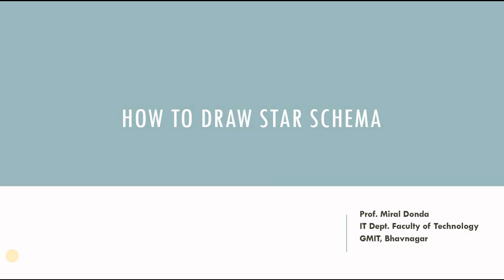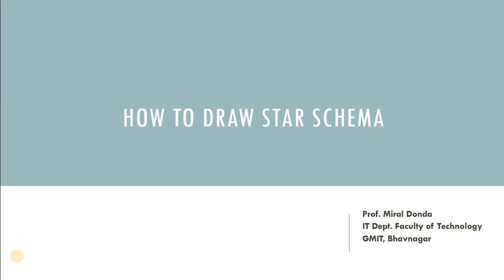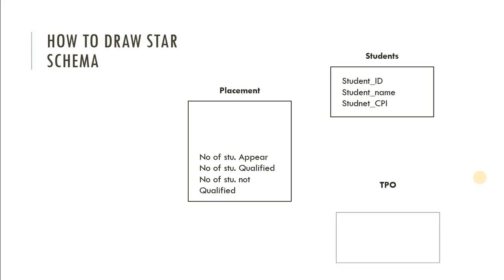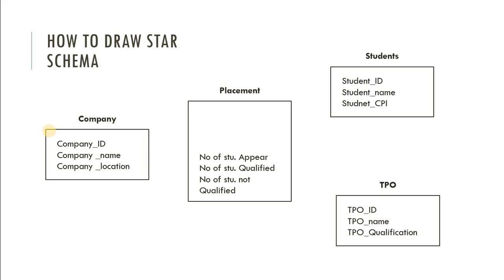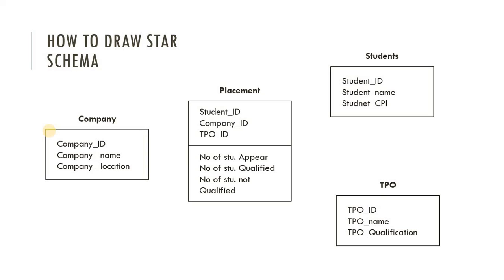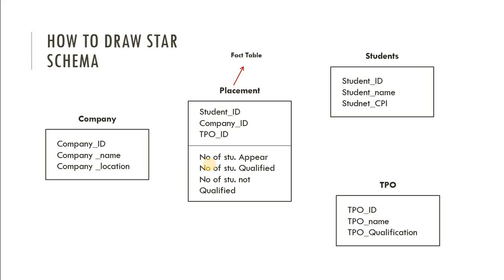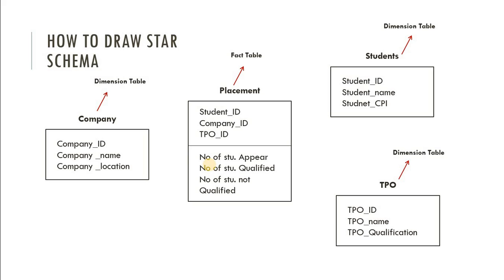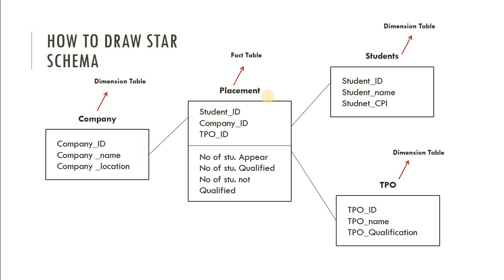How to Draw Star Schema